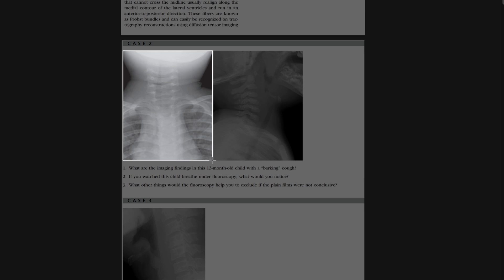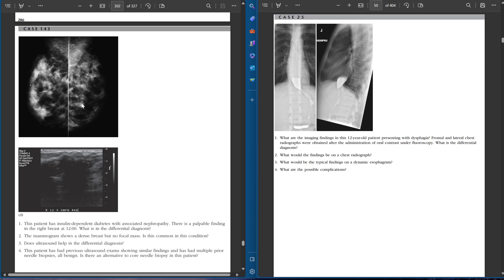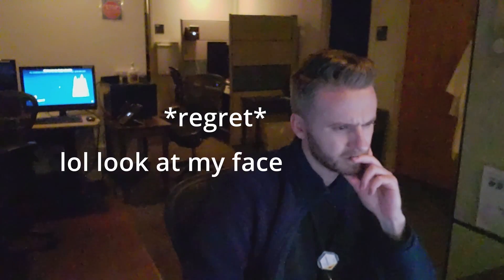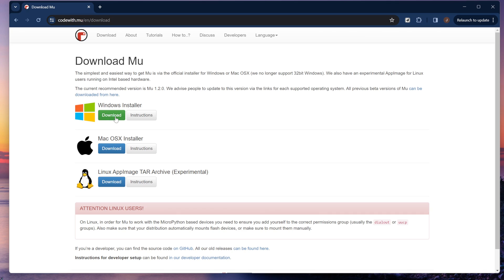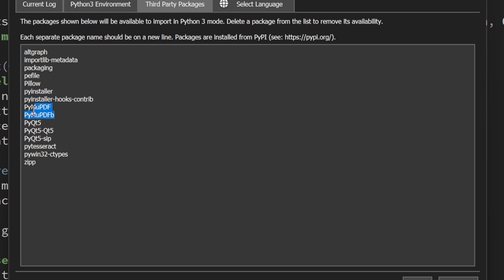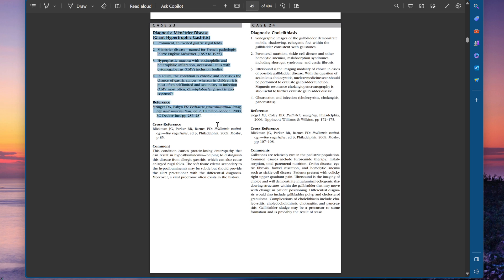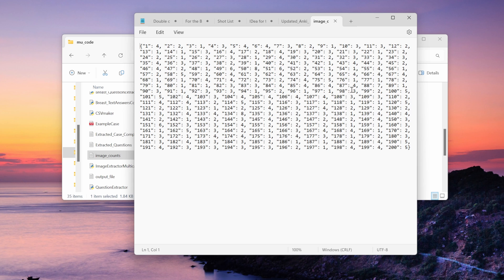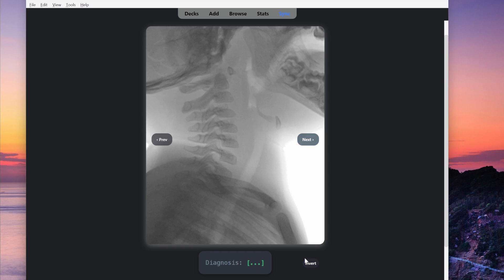Turning a whole textbook into Anki flashcards with one click (including images)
The purpose of this video was more of a “show and tell” than a tutorial.

Plan for this app:

This is an extremely niche app with really only one use case: creating flashcards from the Case Review Series radiology textbooks.  That’s it.  It won’t work for anything else.  I still plan on finishing this project so that eventually I can share the fully functional app with whoever would like to have access to it.  But I still have a bit to learn and improve.

I probably won’t provide progress updates on YouTube (because I expect few people to be interested). *If you are interested* in getting updates and knowing when it is finished, you can opt into my email list!  I’ll provide progress updates for this project as well as other interesting projects I’m working on.  Should be a more intimate way of providing updates and connecting with anyone who is interested in whatever it is I am doing here on YT.

💙 Support my antics (and help me build more tools!)